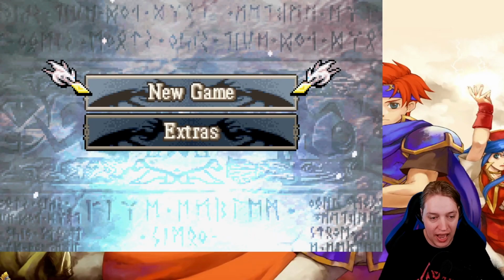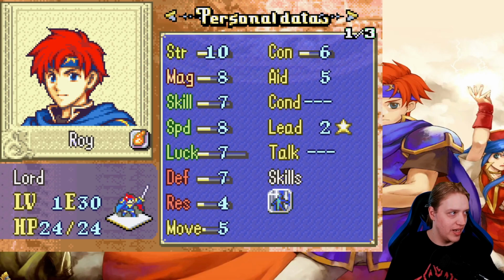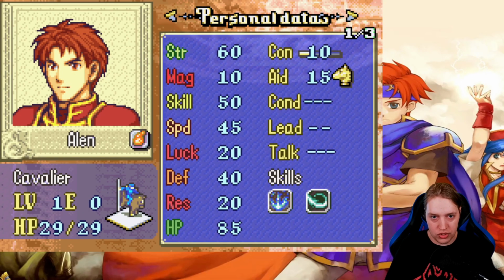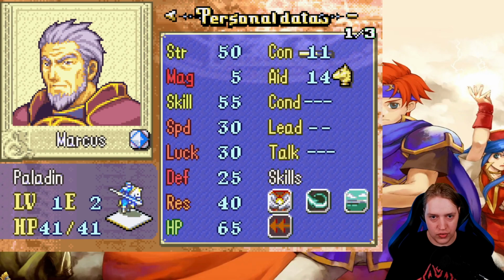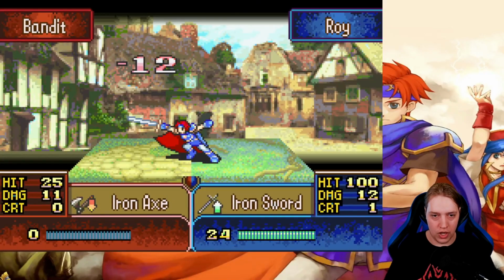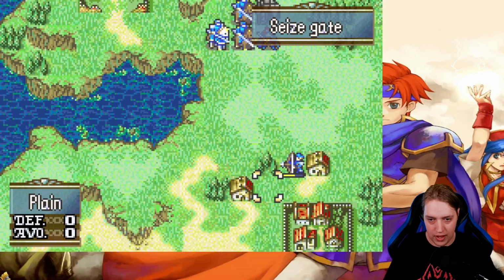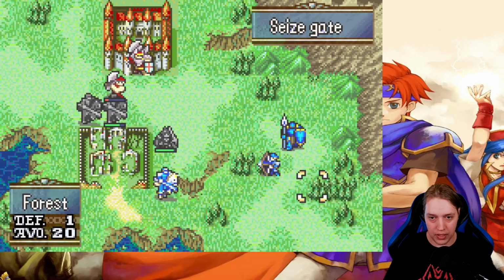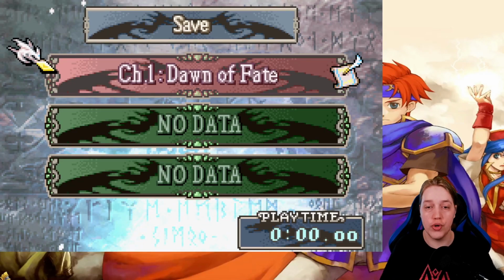Fire Emblem: The Binding Blade ‘Remake’ | Part 01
This is a Fanmade remake of FE6 into the FE8 engine with skills and a more modern touch!

My version is a bit differend as an friend of mine made some changes. But you can download the base version of this